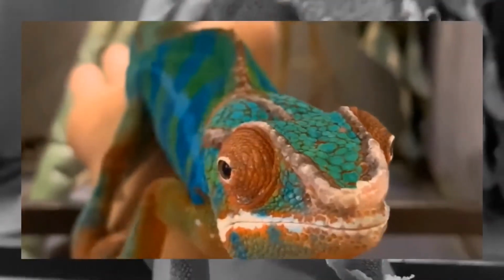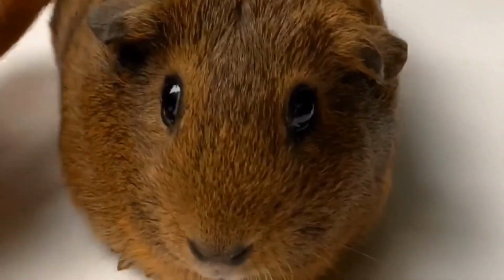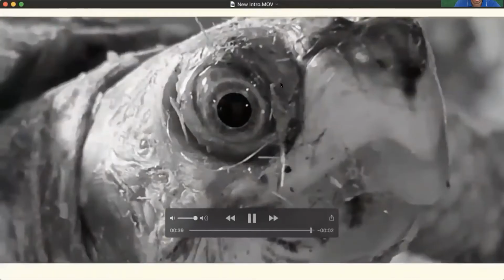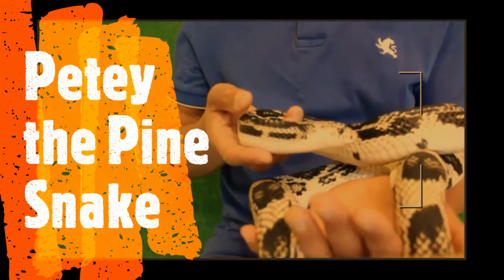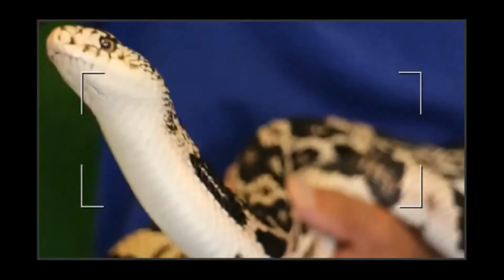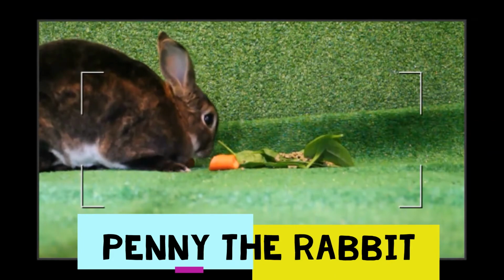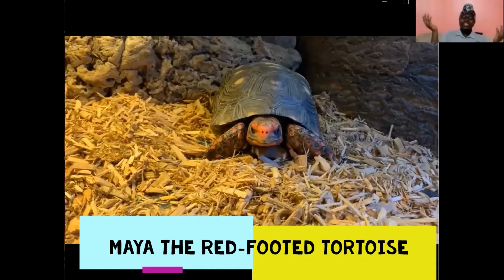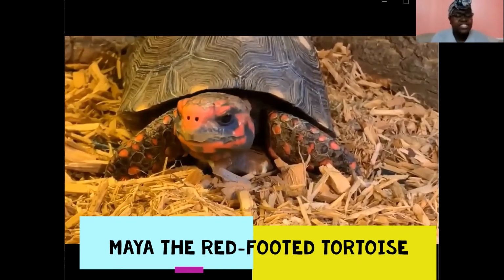Virtual Field Trip with The Nature Company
Sign up your class for the most amazing virtual field trip!  Meet animals from around the world, play games, and interact with our animal educators.  We answer your students questions live and ask them lots of questions about the animals they are meeting.  It's totally interactive!